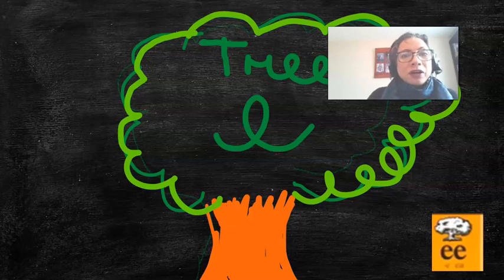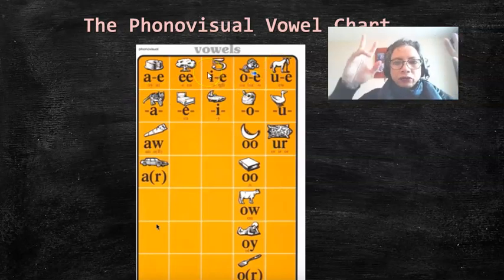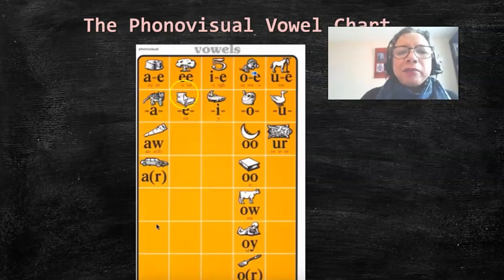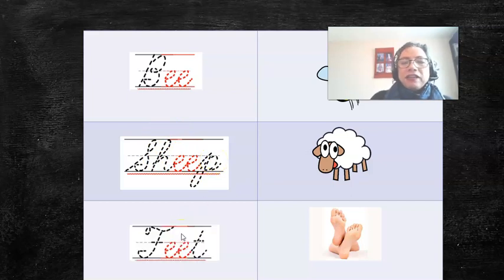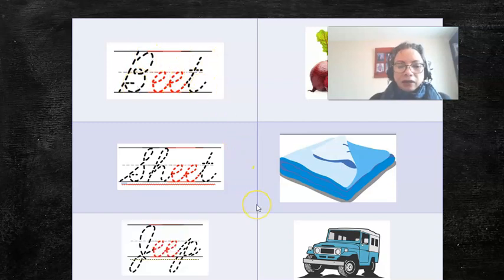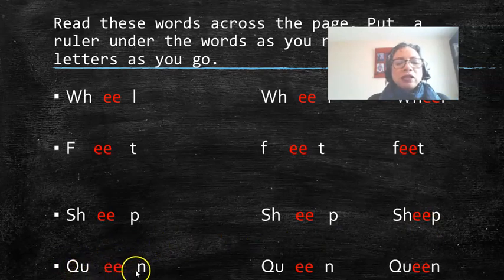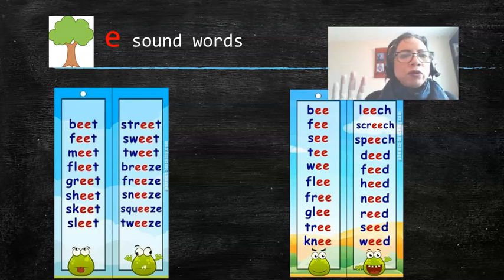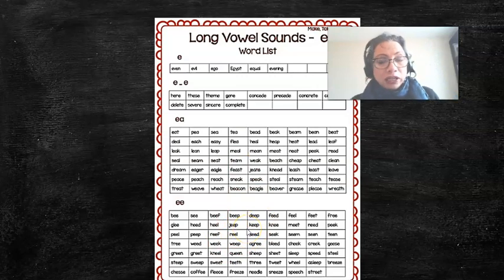Tree e first grade April 1st 2020